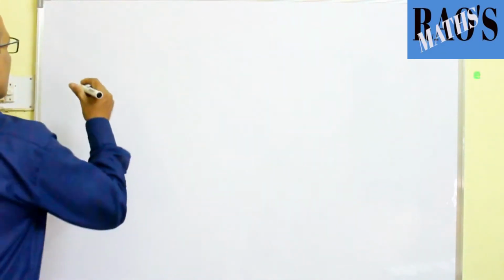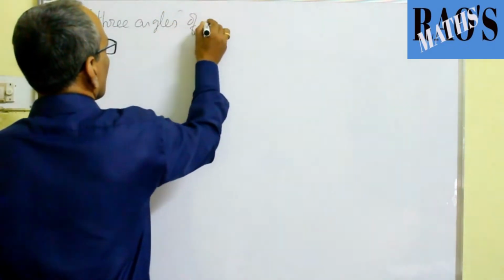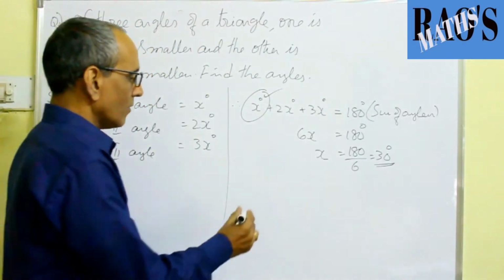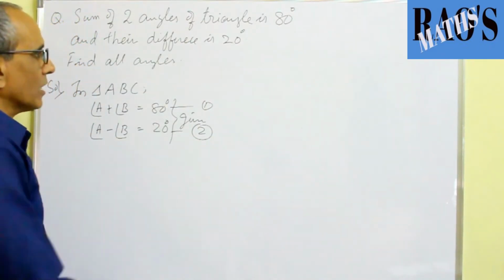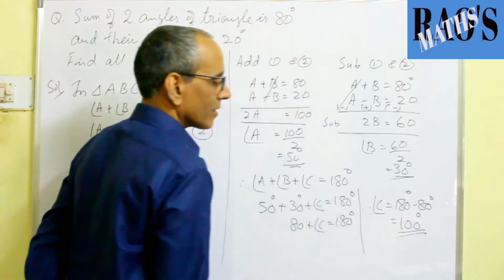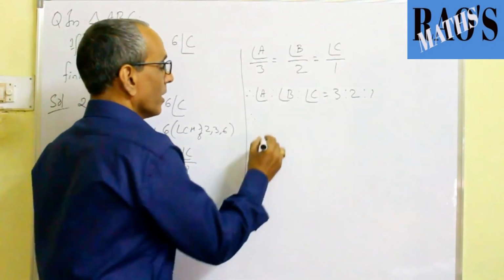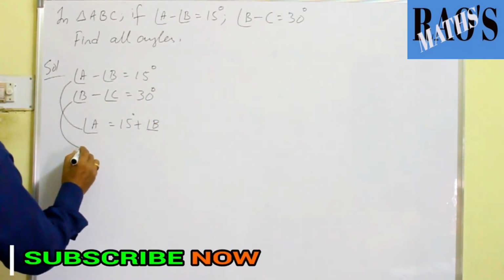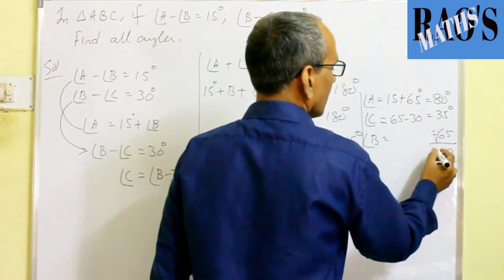Triangle & its Angles. Class-9 Part-2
Finding the angles of a triangle using -Sum angle Property..
Follow our schedule...